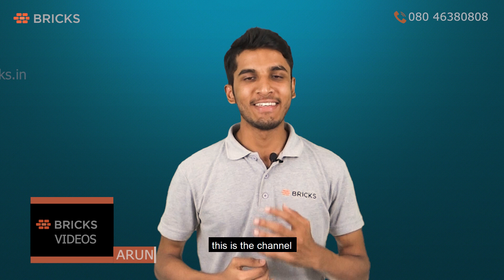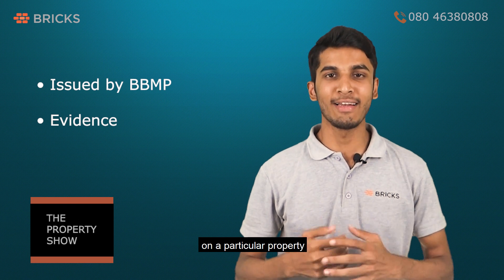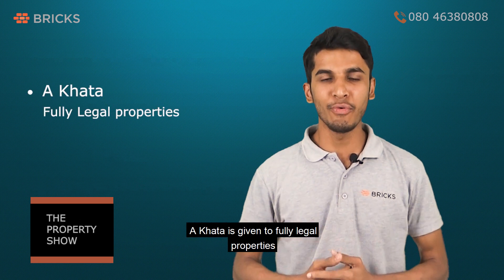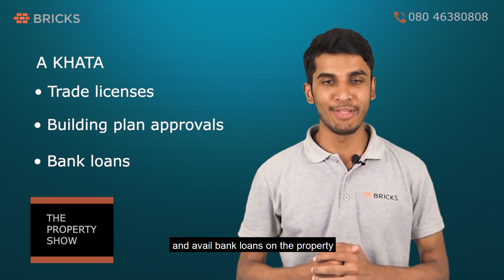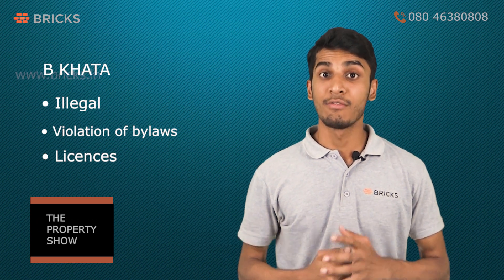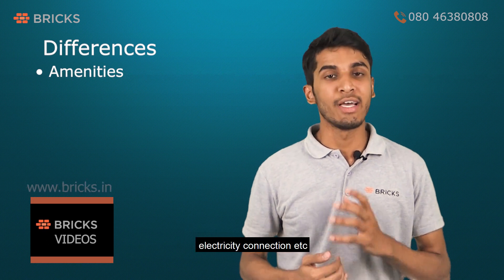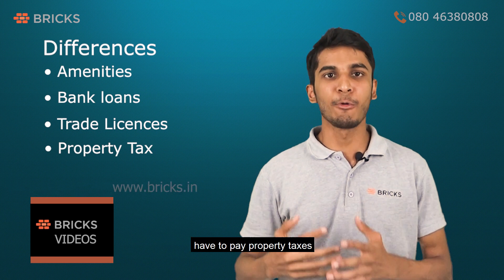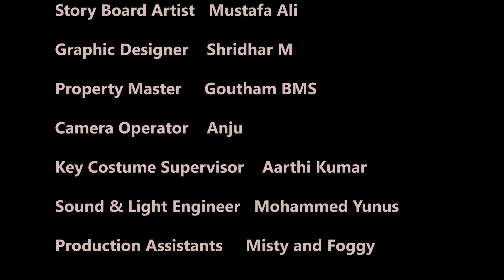DIFFERENCES BETWEEN A KHATA AND B KHATA | Bricks.in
We will break down the difference between A Khata and B Khata in this video. The civic body of Bengaluru-BBMP in 2007 came up with the ‘Khata’ concept. The whole purpose of this was to streamline the collection of property taxes from residents. The BBMP came up with this theory to segregate all the properties into two types- Khata A was the fully legal properties in Bangalore, and Khata B was the illegal/semi legal properties in the city.
Watch this video to know other differences between the two types of khatas, their advantages and how to convert from Khata B to Khata A and more.

Bricks.in